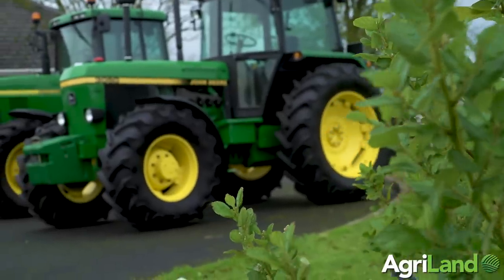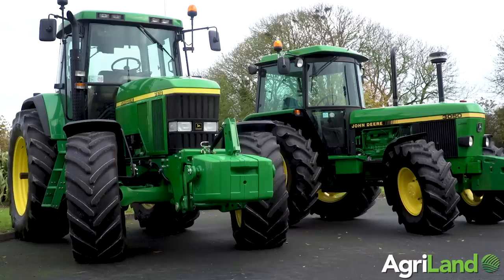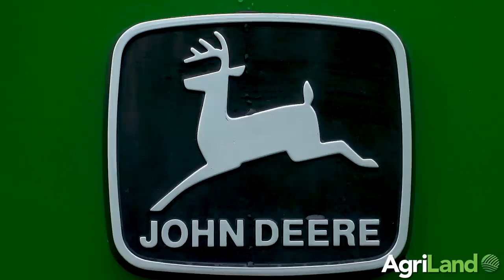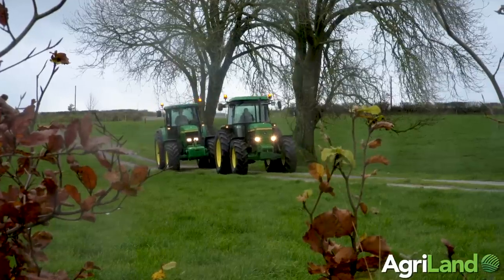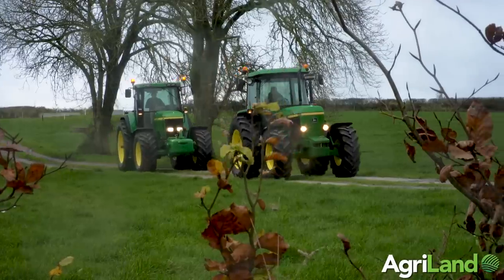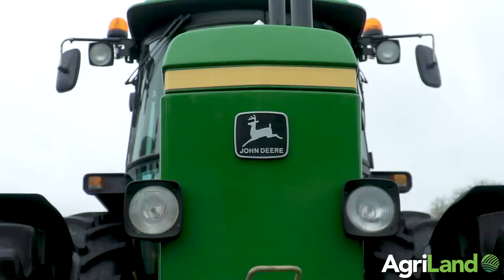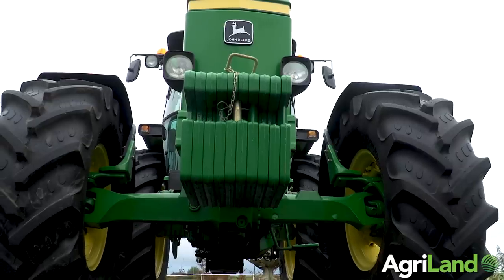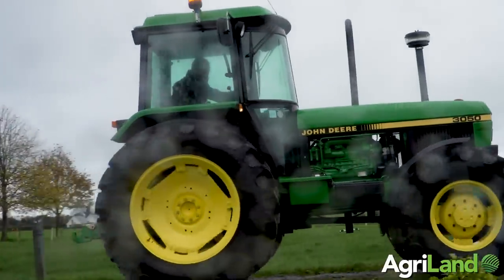AgriLand finds a 'true classic' - in the shape of a stunning John Deere 3050